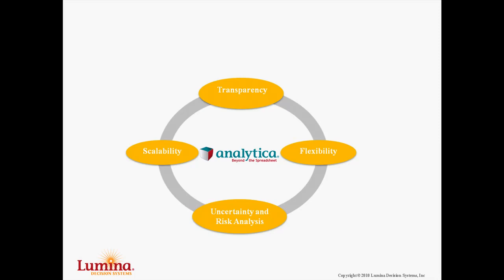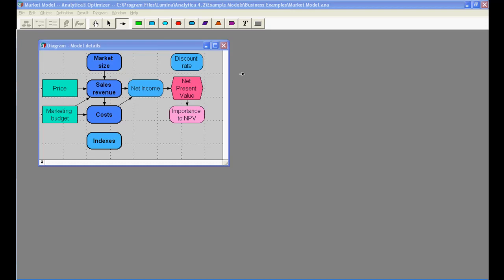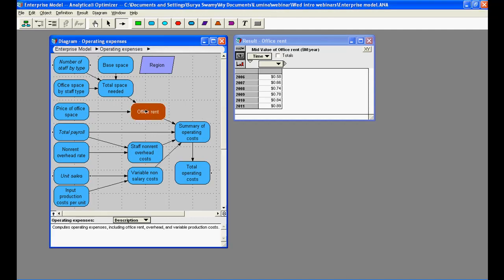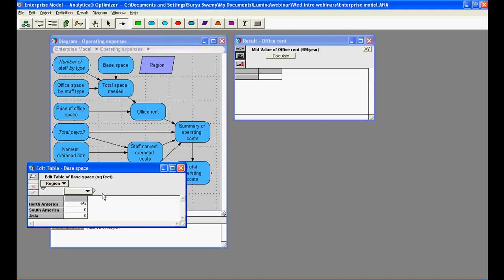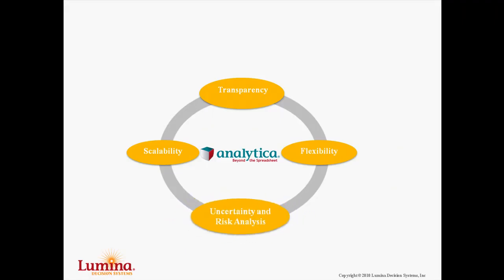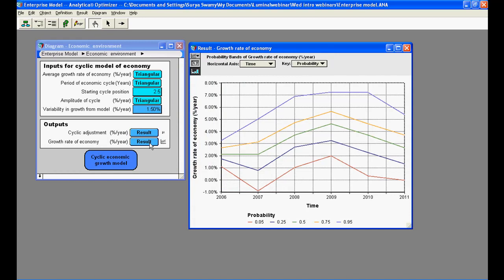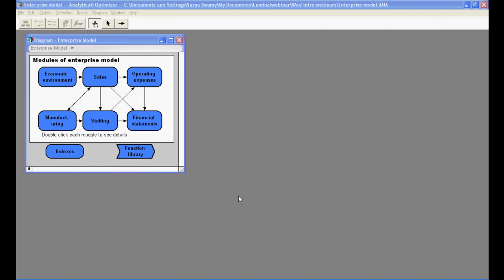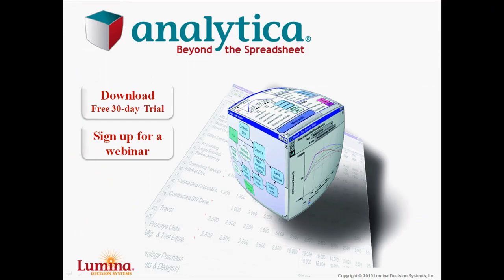Introduction to Analytica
Brief introduction of Lumina's decision support software, Analytica.